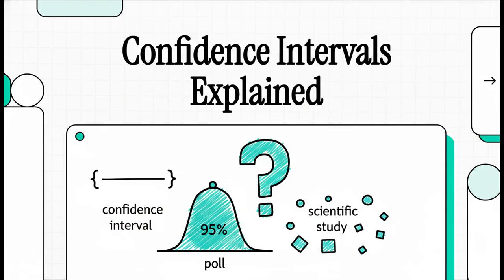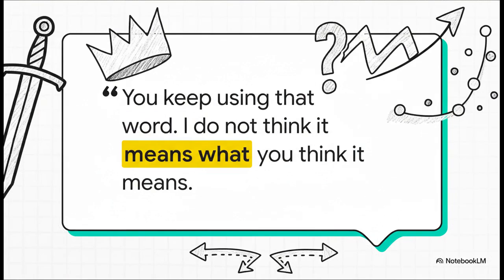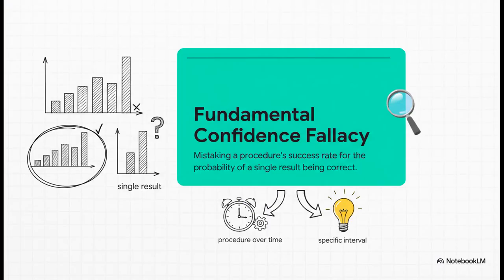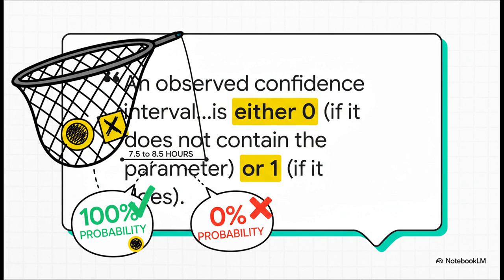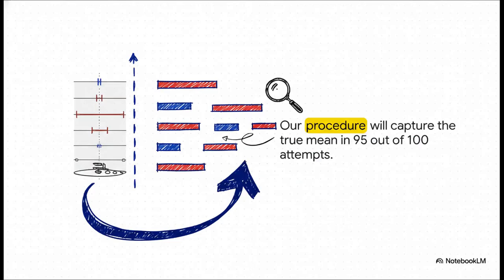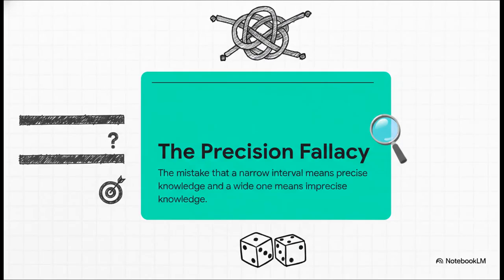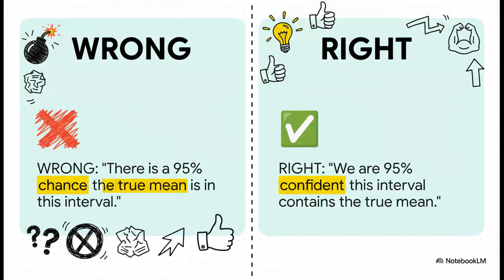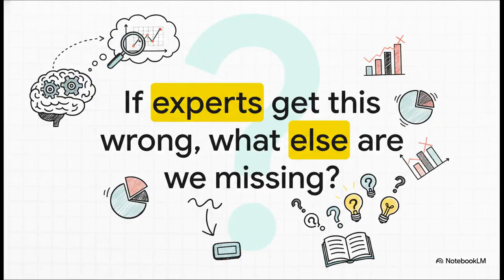Statistics — Why Confidence Intervals Are Often Misleading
What does a 95% confidence interval actually mean? This video explains statistical uncertainty, sampling variation, and common misinterpretations.

You’ll learn why “confidence” does not mean certainty and how statistical framing shapes conclusions.

Perfect for statistics and data science students.